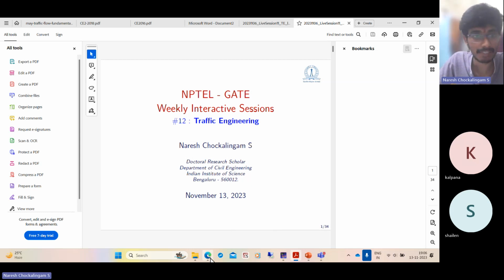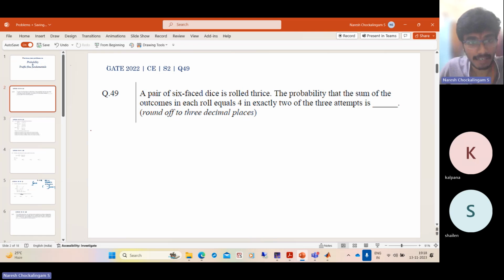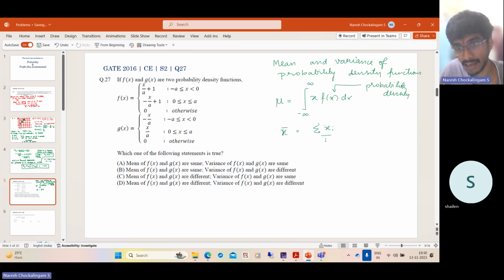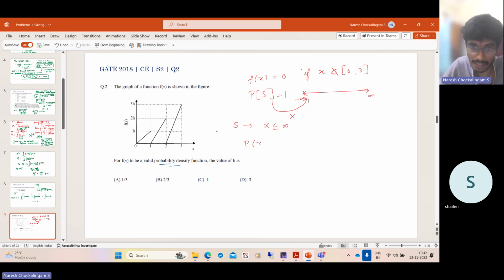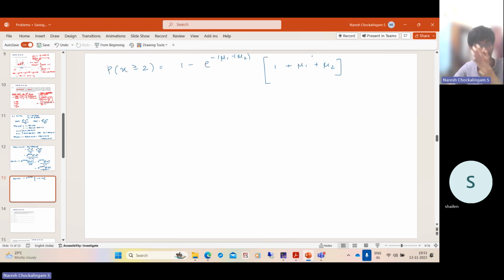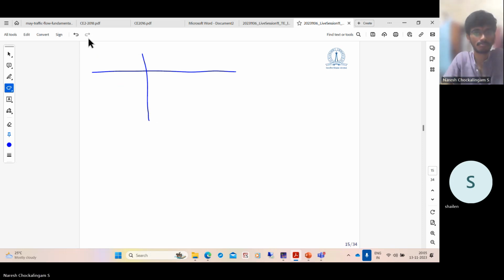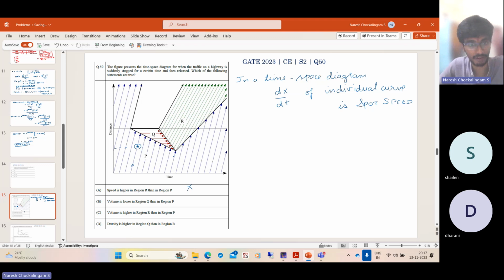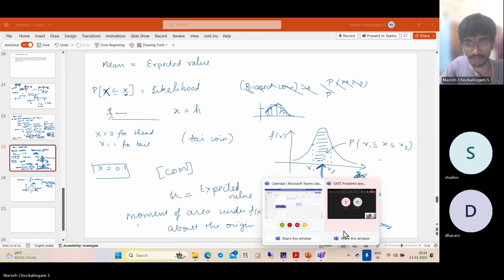#12: Traffic flow fundamentals, NPTEL - GATE CE sessions (2023 - 24). 13th November 2023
Topics covered: Doubt-clearing on calculus, Problems on probability, and traffic flow fundamentals.